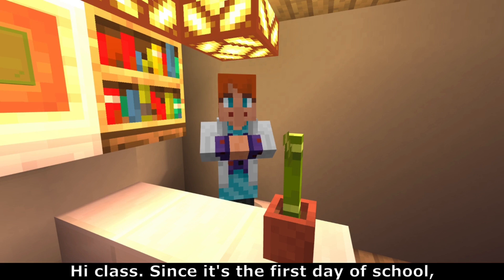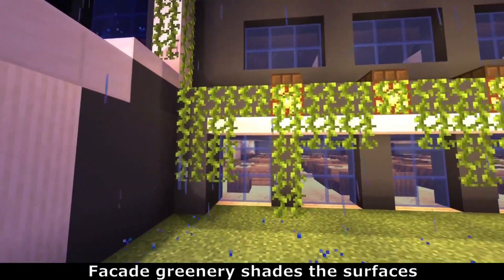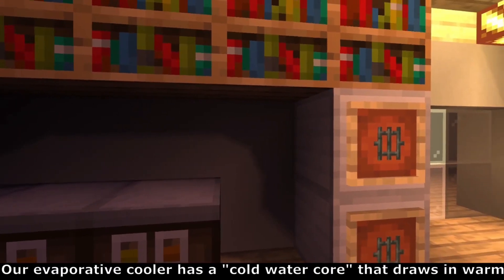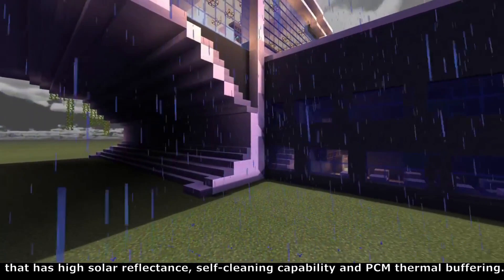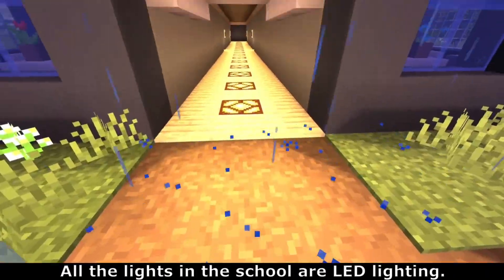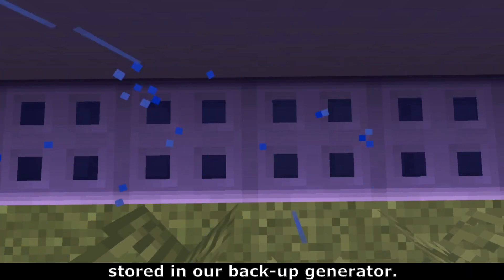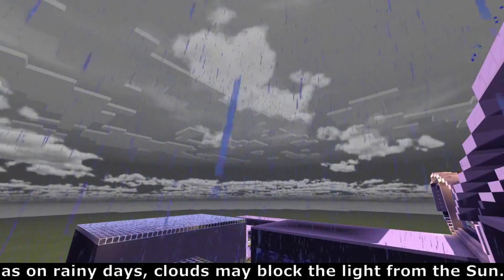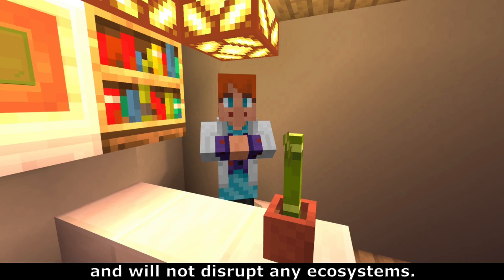Singapore Energy Grand Challenge (Youth) - Second Runner-up Lightning Prodigies